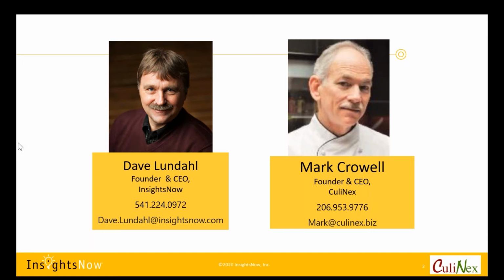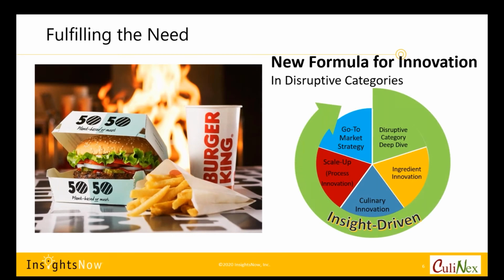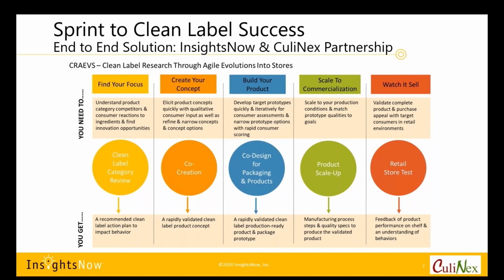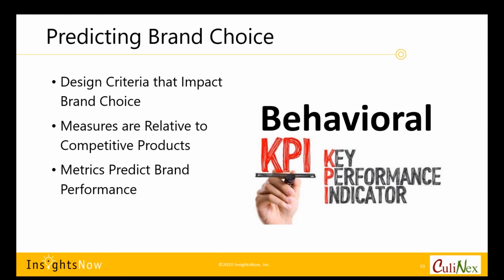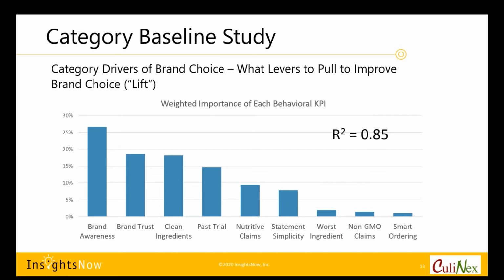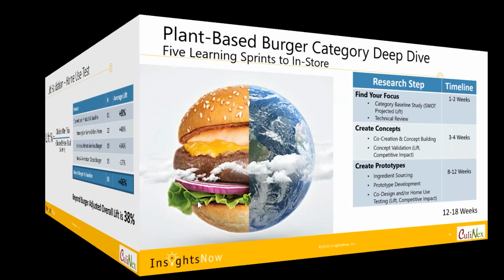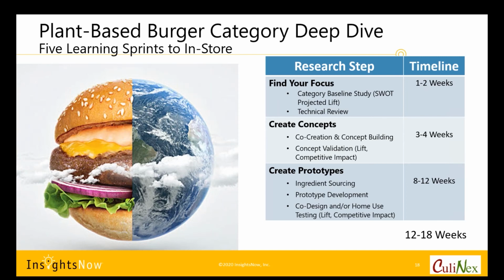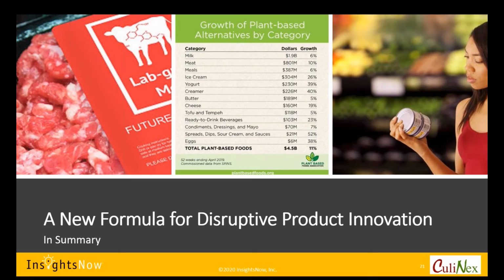Webinar 31 “New Formulas for Food Product Design to Disrupt' Part 1 of 3